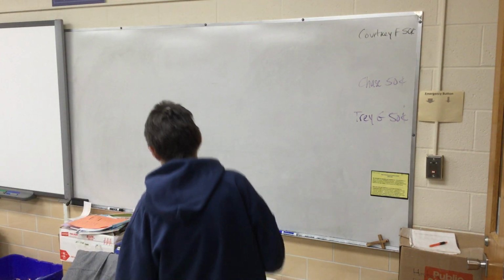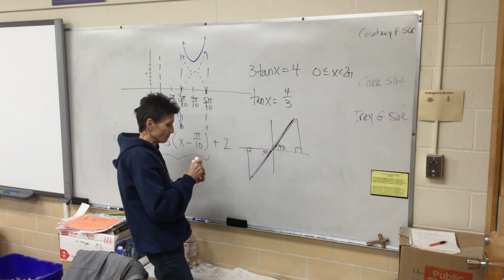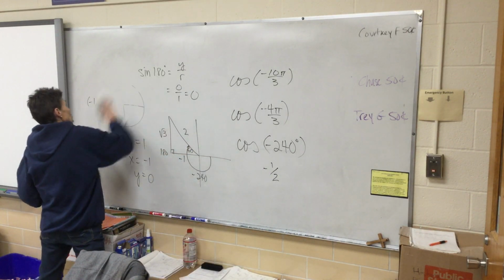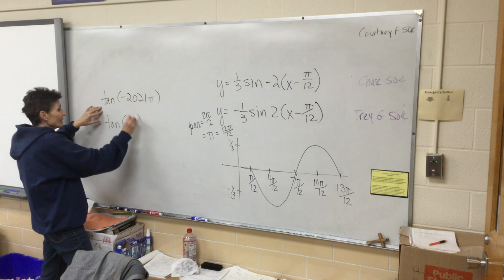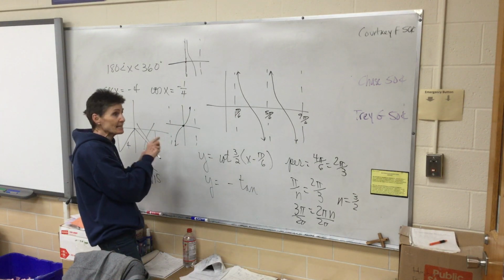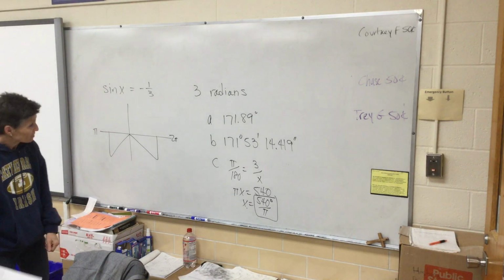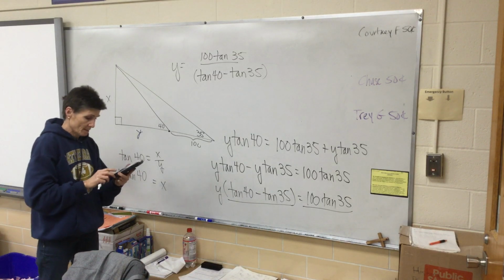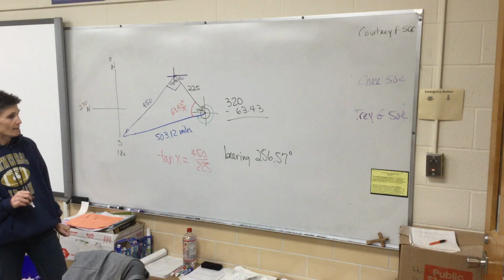Precal H chpt 4 review #1